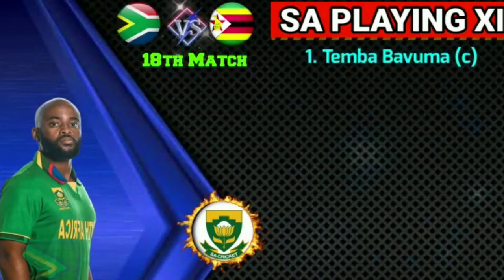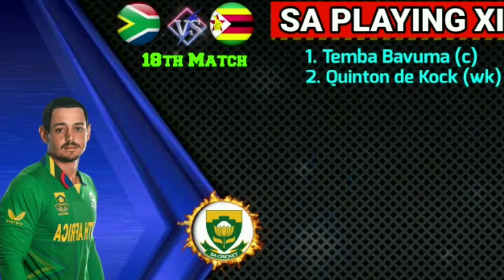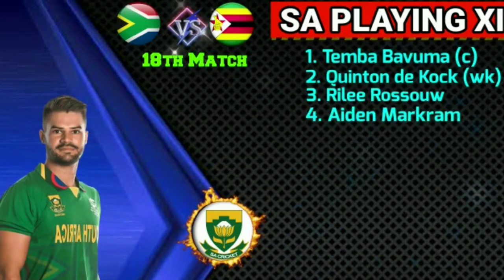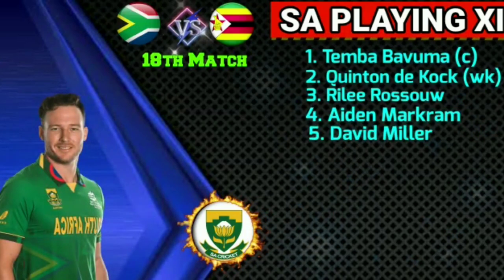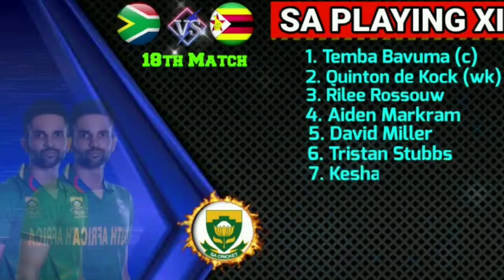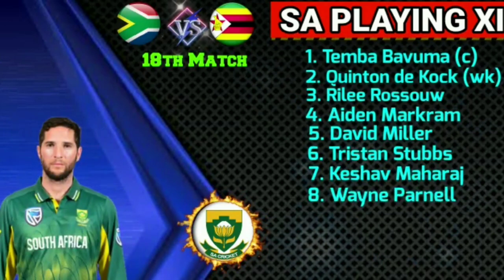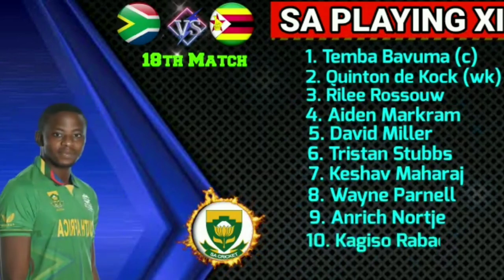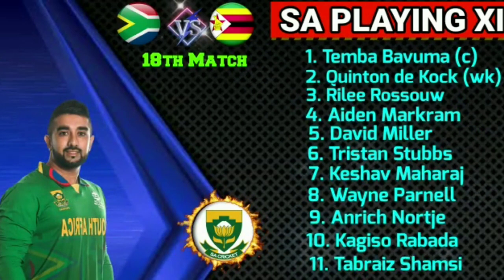ICC T20 World Cup 2022 | South Africa vs Zimbabwe Playing 11 | SA vs ZIM Playing 11 2022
Hello Everyone, in this video i am talking about ICC T20 World Cup 2022 and South Africa vs Zimbabwe Playing 11. I have done a preview on South Africa vs Zimbabwe Playing 11. I hope you like to watch SA vs ZIM  Match Playing 11.

Cricket is a very popular game all over the world. But in this video i am going to cover about ICC T20 World Cup 2022. We are covering all matches of Upcoming IPL 2023. Go below and you can see match details & both teams probable playing 11.

Match Deatils : -

T20 World Cup 2022 SA vs ZIM 18th Match
Venue :  Bellerive Oval, Hobart
Date & time :  October  24 at 1:30 PM IST

South Africa vs Zimbabwe Probable Playing 11 : -

South Africa Playing 11 vs Zimbabwe  :

Temba Bavuma (c), Quinton de Kock (wk), Rilee Rossouw, Aiden Markram, David Miller, Tristan Stubbs, Keshav Maharaj, Wayne Parnell, Anrich Nortje, Kagiso Rabada, Tabraiz Shamsi

Zimbabwe Playing 11 vs South Africa :

Craig Ervine (c), Regis Chakabva (wk), Wesley Madhevere, Sean Williams, Sikandar Raza, Milton Shumba, Ryan Burl, Luke Jongwe, Richard Ngarava, Tendai Chatara, Blessing Muzarabani

Topic Covered  :-

Song - Palmtrees
Artist - The Brothers Records

🛑 IMPORTANT NOTICE 🛑